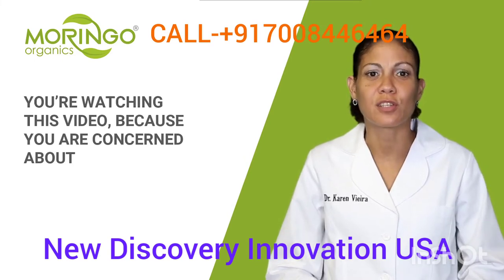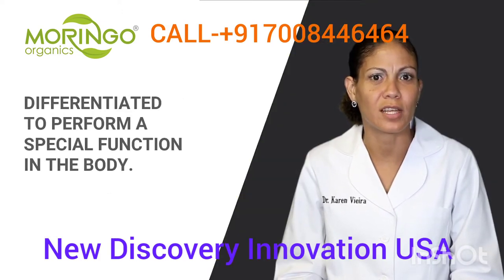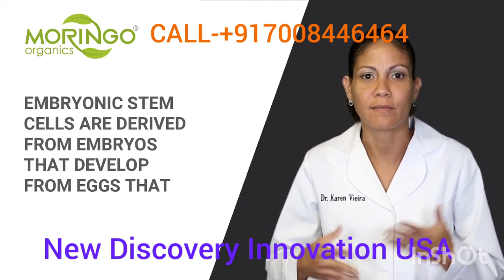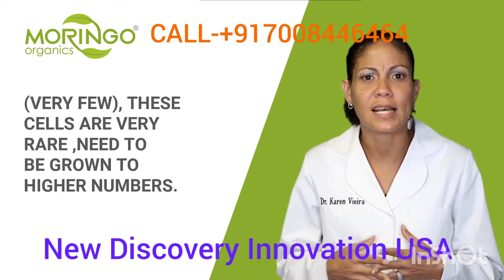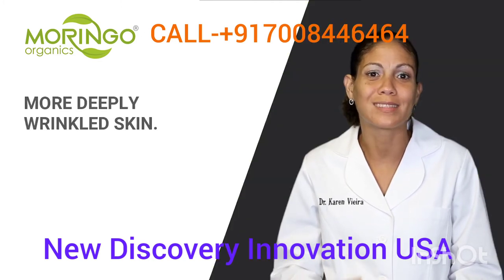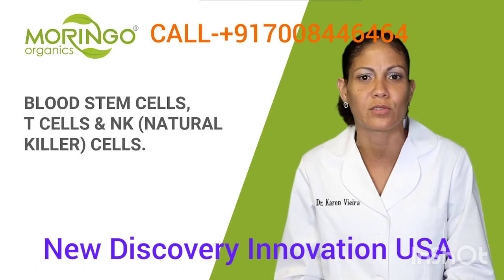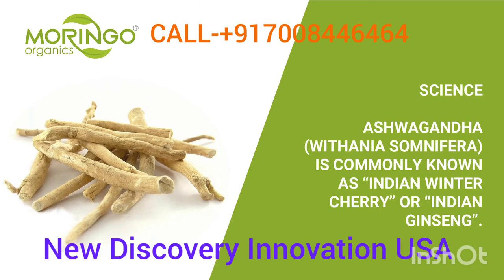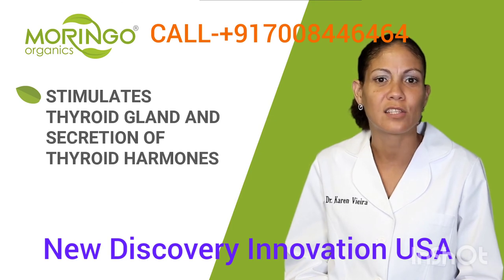Moringo Cellerik,English,New Innovation Discovery STEM CELL Natural Ayurvedic food supplement USA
MORINGO CELLERIK
Moringo Cellerik with Proprietary formula that enhances stem cell release and has been show to increase the number of stem cells in circulation and help them migrate and adhere to where they are needed, helps to Increase the number of Skin Stem Cells , Blood Stem Cells , Blood Stem Cells, T Cells & NK (Natural Killer) Cells.

BENEFITS

Protects Longevity of Skin Stem Cells

Protects Skin Stem Cells against UV Stress

Increases the Skin’s UV Tolerance

Improvement of Liver Function

Supports the Immune System

Skin Whitening Lightening of Skin Tone

Helps Reduce Brain-cell Degeneration

Protects from Heart Disease

Effective Detoxifying Agent

Combating Aging and Wrinkles

Discovery by Dr. Karen Vieira Biomedical Scientist PHD in Florida University, USA  Research formulation of 25 years .
       It's results Unbelievable, Unimaginable results for skin diseases, chronic, Diabetes,heart, kidney,any types cancer,blood related diseases etc. any difficulty diseases prevention with cure.
         Switch on your master cell of your body to Rejuvenate, Restore & Revive new Innovation formulation.